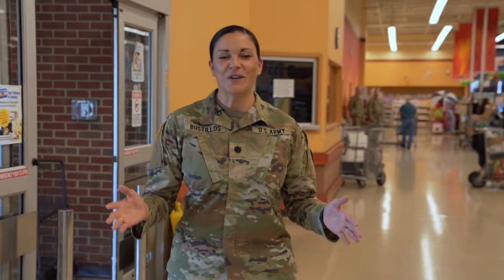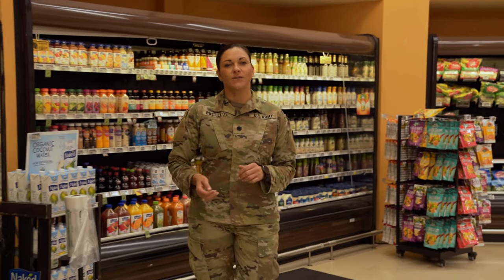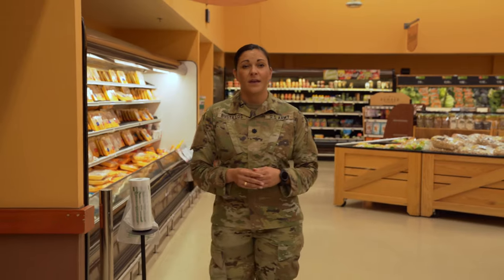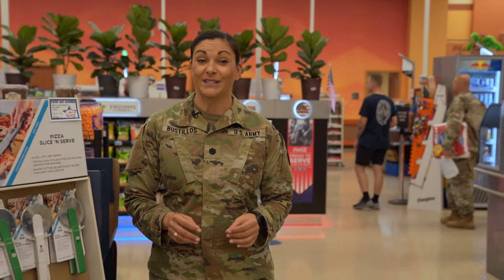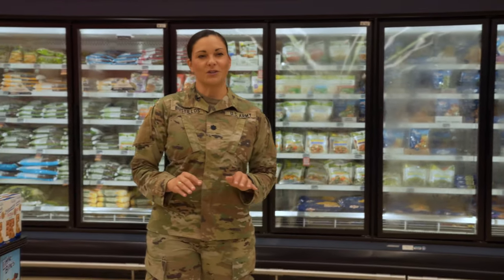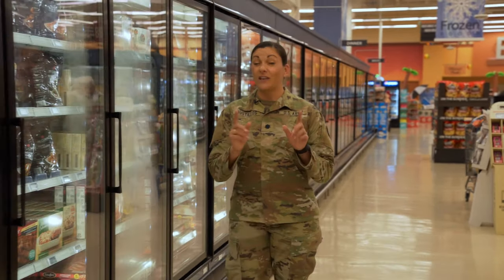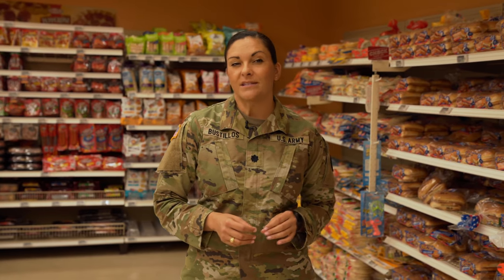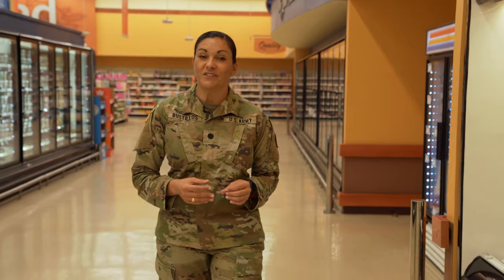Fuel2Perform - The Commissary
This episode is focused on grocery shopping at your local commissary.  This week, Lt. Col. Brenda Bustillos is walking you through her local commissary at Ft. Eustis to show you some of the best features you can take advantage of at your commissary!

The views expressed herein are solely the views of individuals for educational purposes and do not reflect the views of the Training Leader Development Branch, Training Division, G-3 or Army National Guard. The views and opinions of the authors/guests expressed herein do not state or reflect those of the Army National Guard, U.S. Army, Department of Defense or the United States Government and shall not be used for endorsement or advertising purposes. No, Army National Guard, U.S. ARMY or DoD ENDORSEMENT IMPLIED. Any references to commercially available products or works are used for research and educational purposes only. Mention of any specific commercial products, process, party, or service by trade name, trademark, manufacturer, or otherwise does not necessarily constitute or imply its endorsement, recommendation, or favoring by the US Army, Department of Defense, or the United States Government. The mention of companies or parties by name is solely for the purpose of representing educational framework and should not be implied as endorsement.